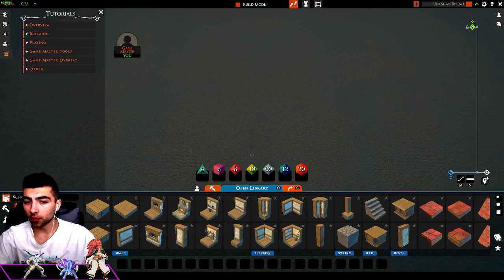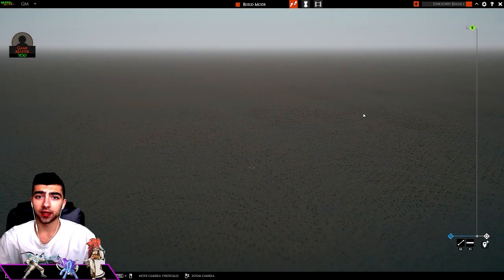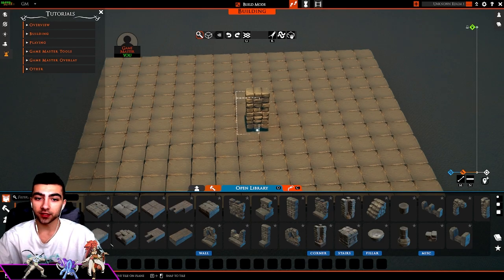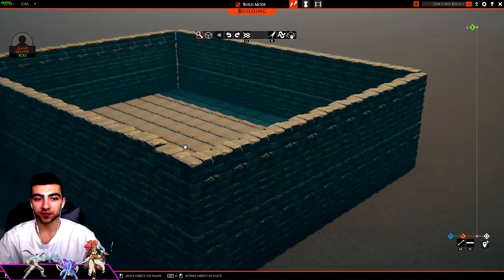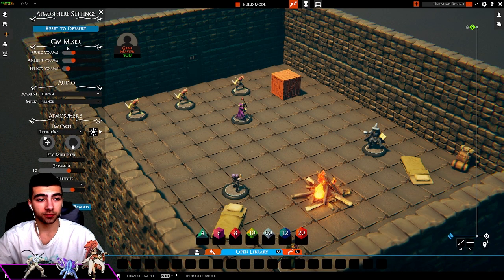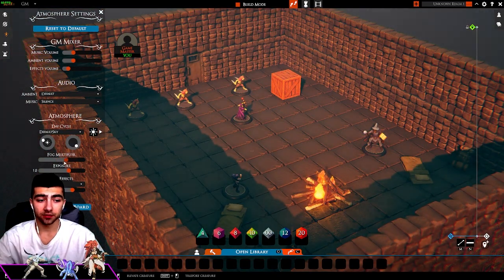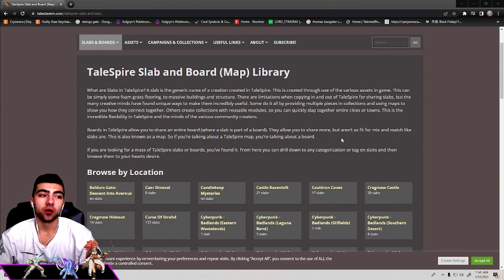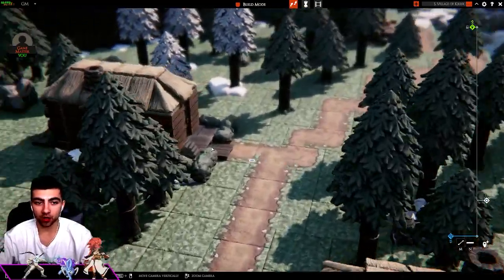TALESPIRE VTTRPG TUTORIAL AND BASIC GUIDE ! ! !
D I S C L A I M E R - This video is not sponsored

Simple demonstration on the power that Talespire holds !!!

Lmk your thoughts, as well as the games you'll be playing in Talespire!